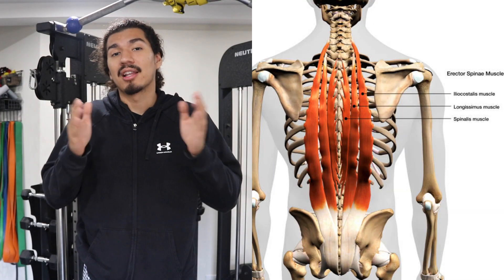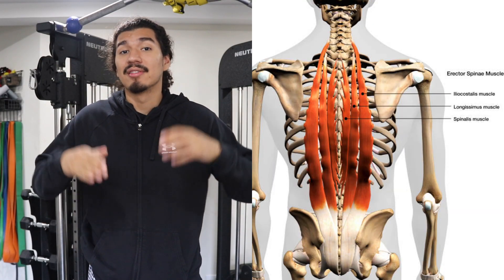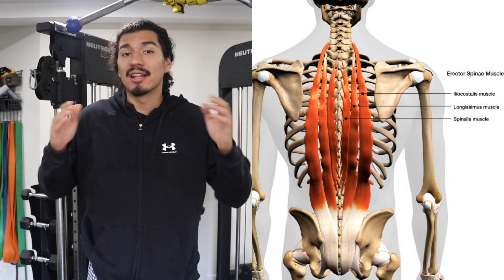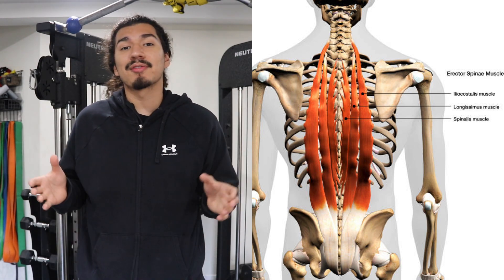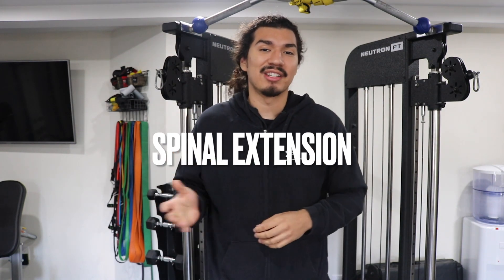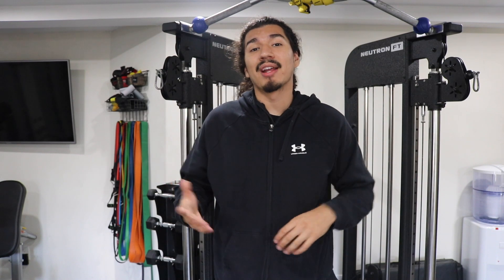The Erector Spinae Muscles: Functions & Exercises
The Erector Spinae is a group of muscles and tendons running vertically along the entirety of the spine, from the base of the skull to the pelvis. It's integral to maintaining an upright posture, supporting the spine, and facilitating movements like bending and twisting.

Click here for our Muscle Breakdown Series, where we break down anatomy, function, and the best exercises for each muscle group

For further information on Erector Spinae, please refer to our comprehensive article on the topic